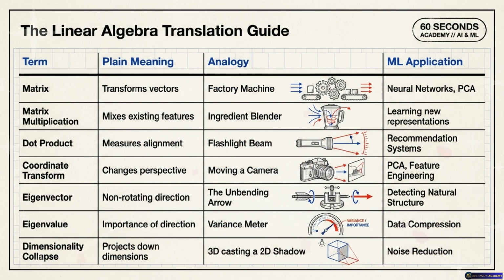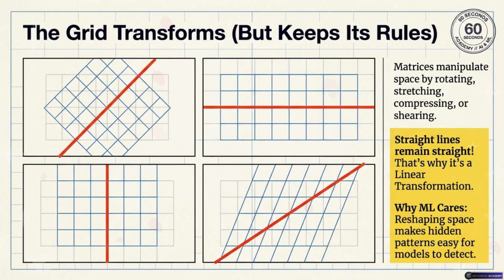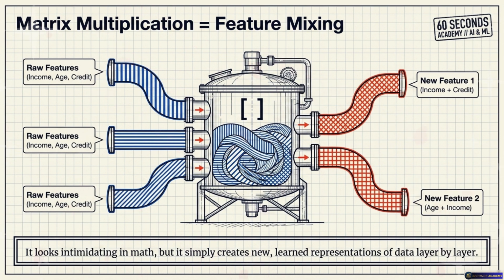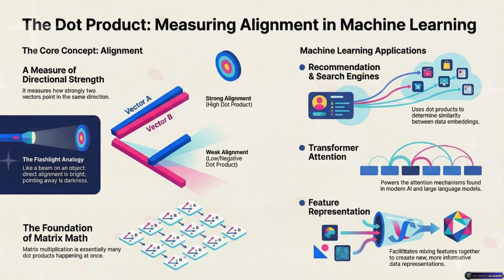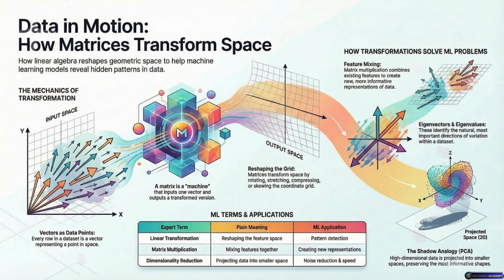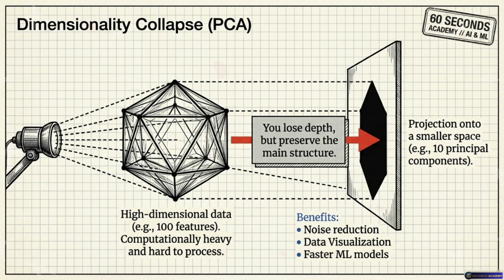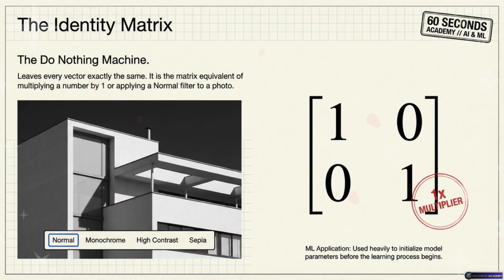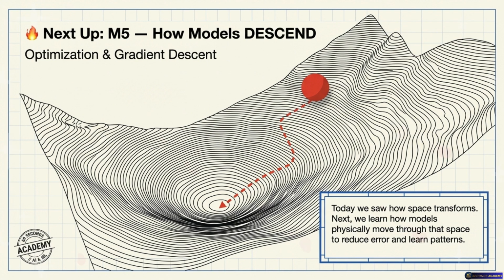M4 — How Space “TRANSFORMS | Linear Algebra in Machine Learning | Intuitive ML Maths Masterclass - 4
How Space “TRANSFORMS” | Linear Algebra in Machine Learning

(Intuitive Guide to ML Mathematics – M4)

Machine learning models don’t just analyze data — they transform it.

In this lecture of the Intuitive Guide to ML Mathematics series, we explore the powerful role of Linear Algebra in machine learning. Instead of viewing matrices as intimidating grids of numbers, we explain them as machines that transform space.

Every neural network layer, dimensionality reduction algorithm, and feature transformation in ML is powered by these geometric transformations.

In this lecture you will learn:

• Why vectors represent data points in feature space
• How matrices act like machines that transform vectors
• The intuition behind matrix multiplication as feature mixing
• How neural networks create new features by combining inputs
• Why coordinate transformations help reveal patterns in data
• The intuition behind eigenvectors and eigenvalues
• How Principal Component Analysis (PCA) finds the most informative directions in data
• Why dimensionality reduction helps simplify complex datasets

Through simple visual analogies — like rotating the camera to view data from the most informative angle — we show how linear algebra helps machine learning models uncover hidden structure in high-dimensional data.

By the end of this lecture, you’ll understand that linear algebra is not abstract math — it is the mathematics of transforming data so patterns become visible.

This lecture is part of the Intuitive Guide to ML Mathematics Masterclass, designed to build strong intuition for the mathematics behind machine learning and data science.

Next Lecture:
M5 — How Models “DESCEND” | Optimization & Gradient Descent in Machine Learning